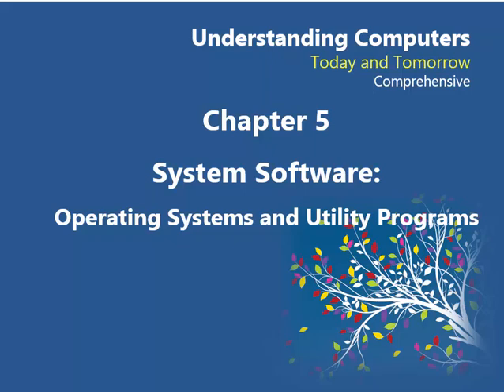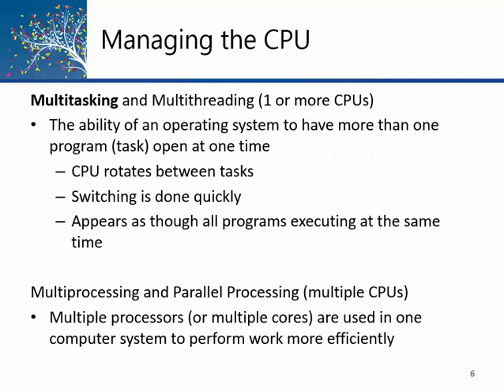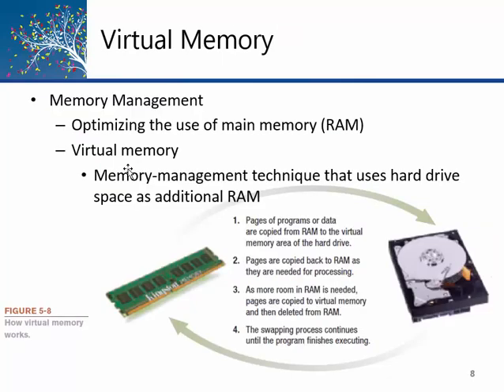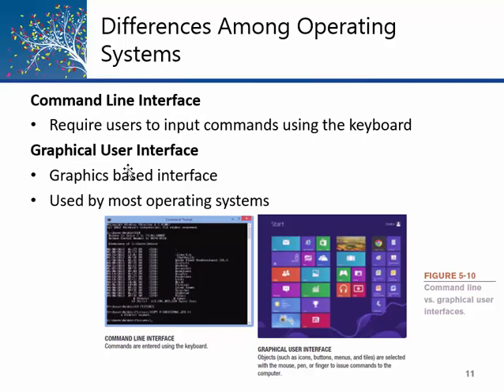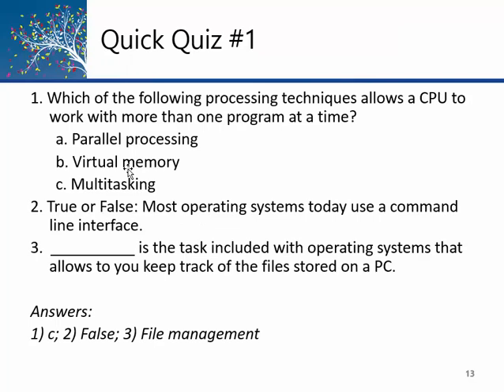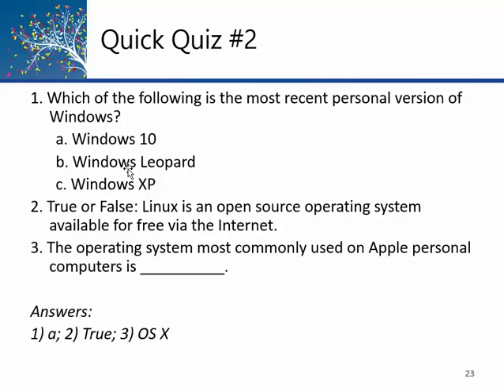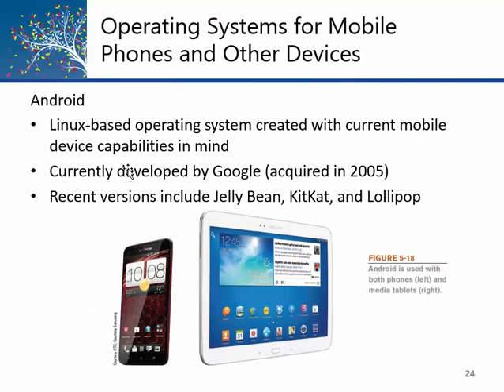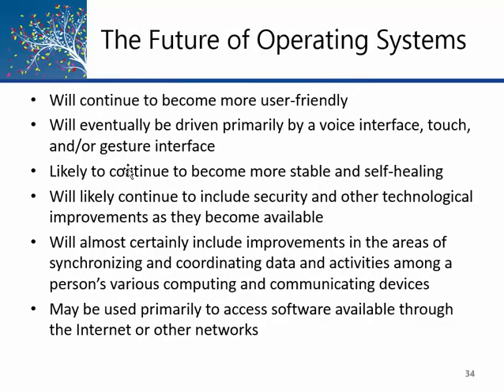CIS 141 Chapter 5 System Software